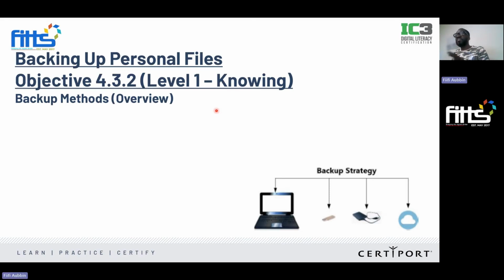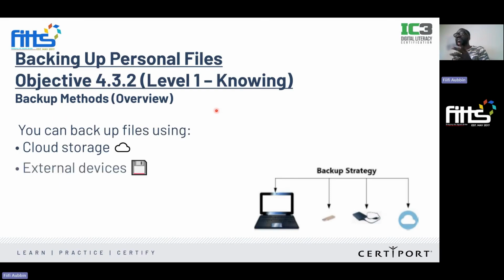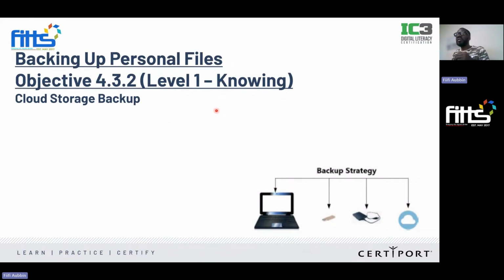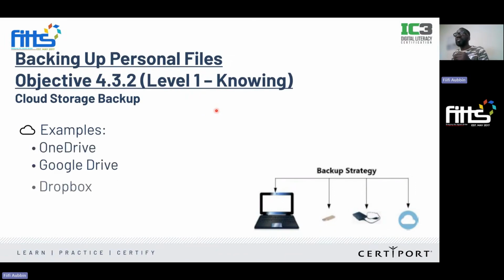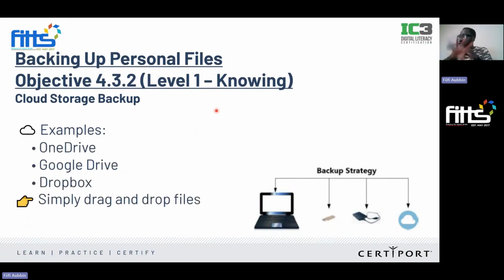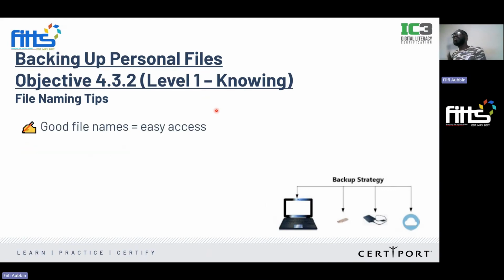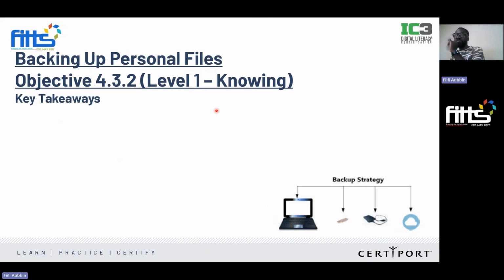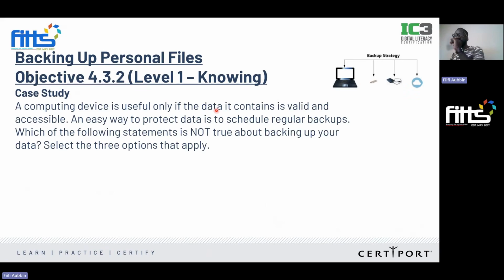IC3 GS6 Lesson 4.3: Backing Up Your Work: Protect Your Files & Prevent Data Loss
In this IC3 GS6 Lesson 4.3, you’ll learn how to protect your data by backing up your work effectively.

Losing your files can be frustrating and sometimes impossible to recover. This lesson teaches you practical ways to ensure your important data is always safe.

You’ll learn:
• What a backup is and why it’s important
• The best places to store backups
• How to back up personal files
• Using cloud storage and Windows backup tools
• File organisation and naming best practices

These are essential digital skills for students, professionals, and anyone working with computers.